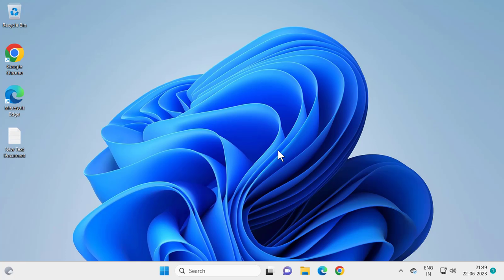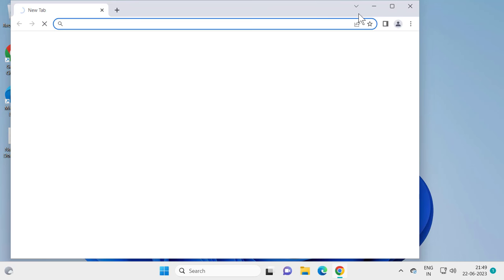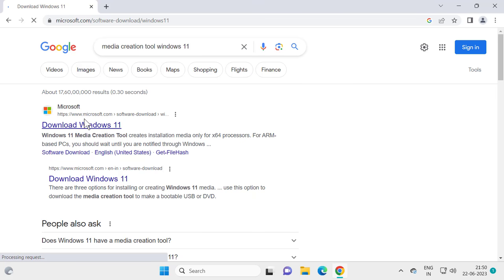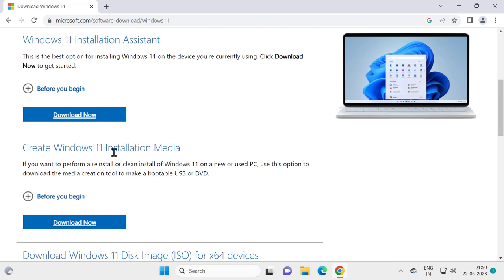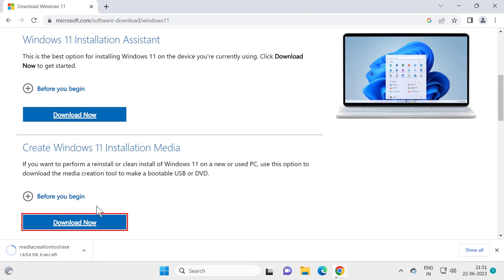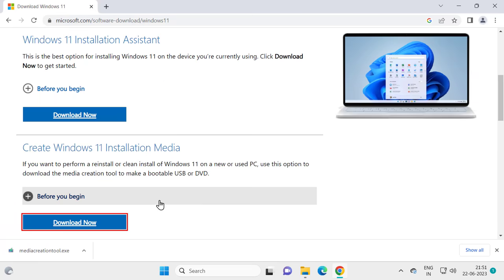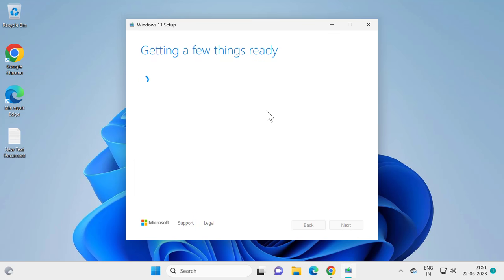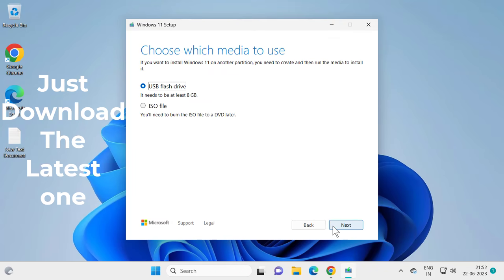How To Fix Media Creation Tool Not Working in Windows 10/11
Make sure u watched full video